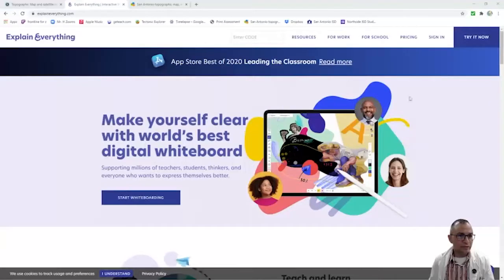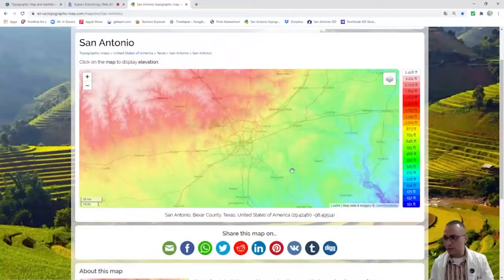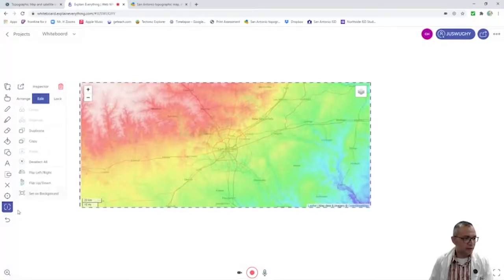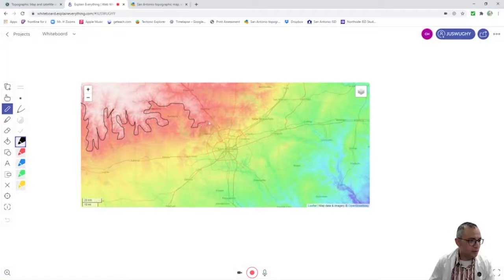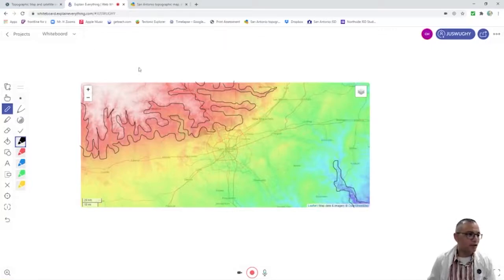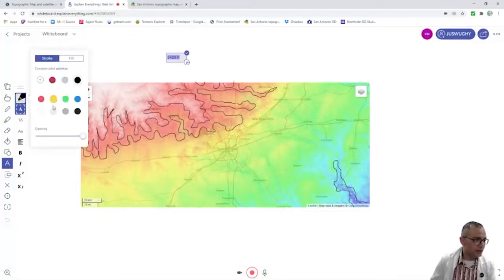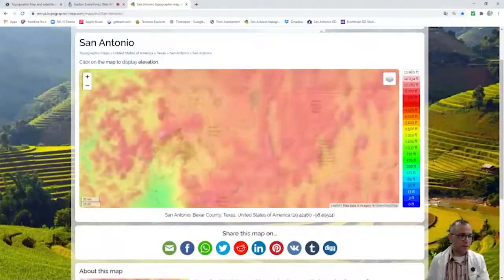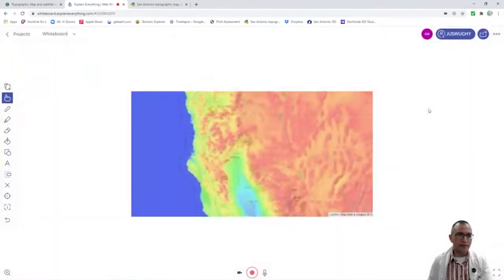topo project directions